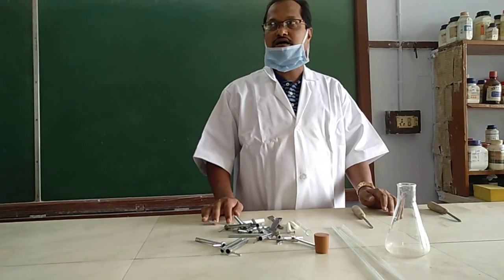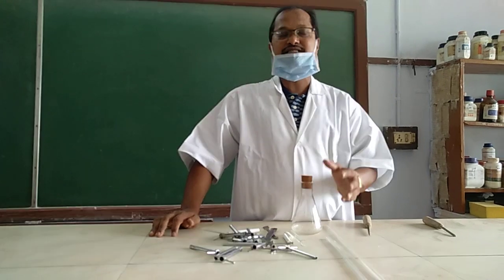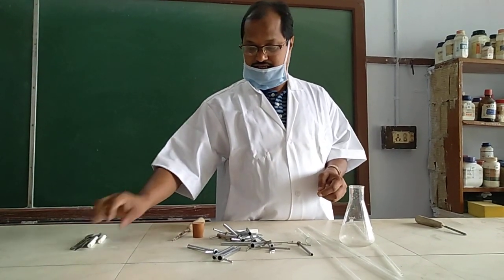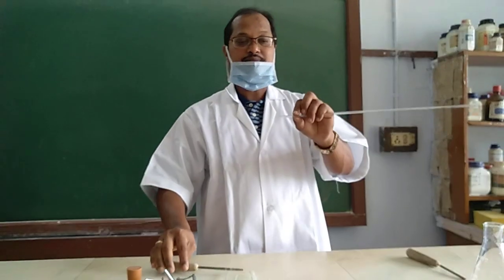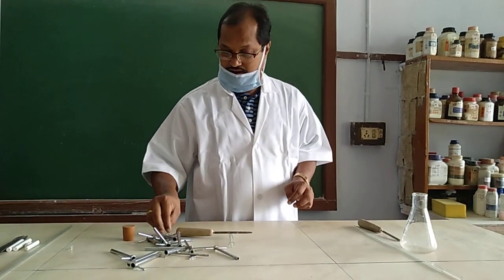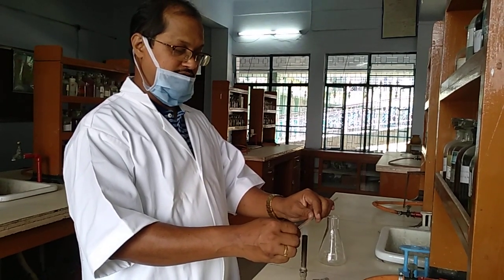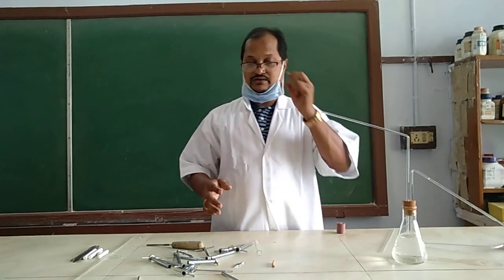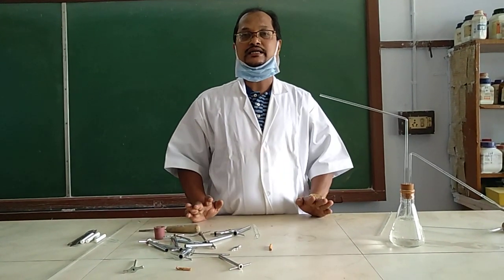Practical chemistry-1 fitting of wash bottle.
Practical to fitting of wash bottle.